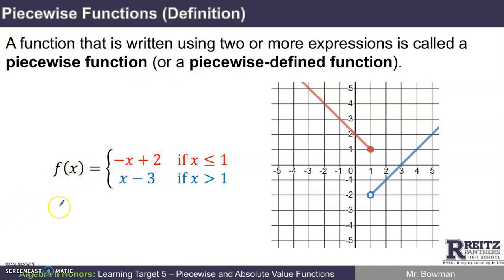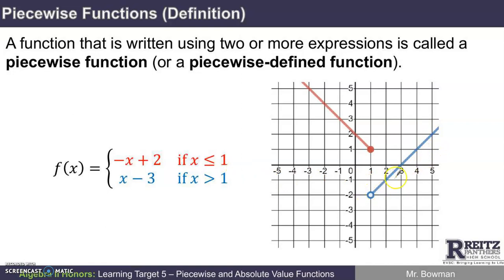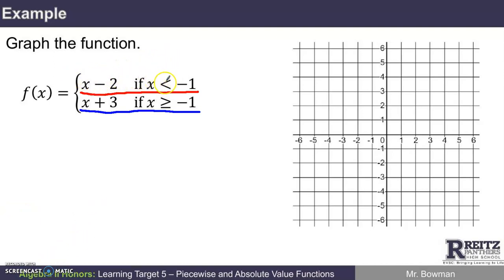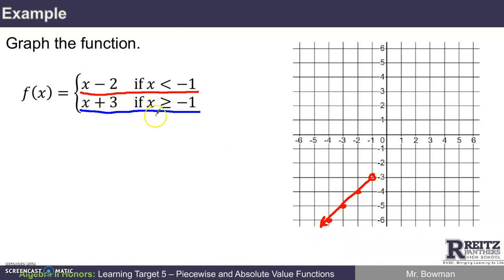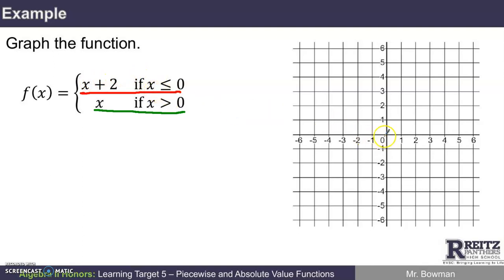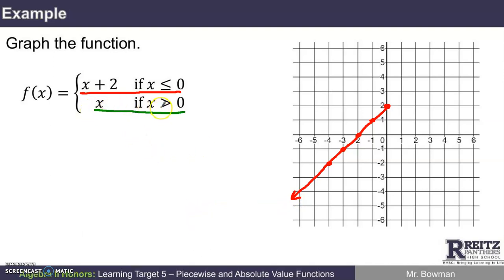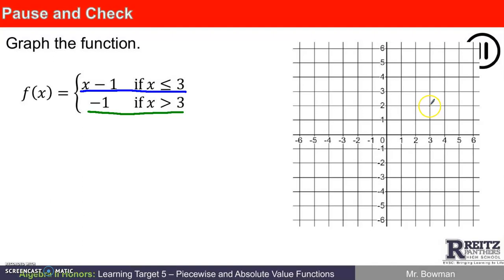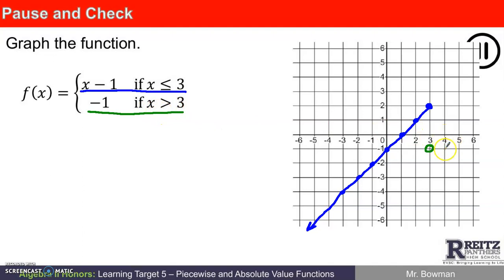Screencast 5.1: Piecewise Functions (Algebra II Honors)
This screencast's objective: LWBAT graph a piecewise function given its function rule. This screencast was made specifically for the Algebra II Honors students at F.J. Reitz High School in Evansville, Indiana.